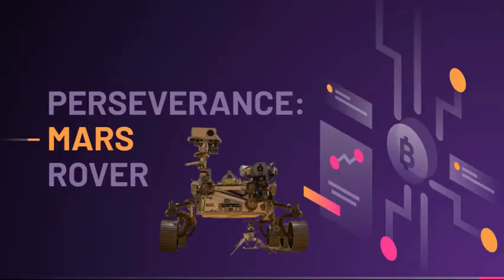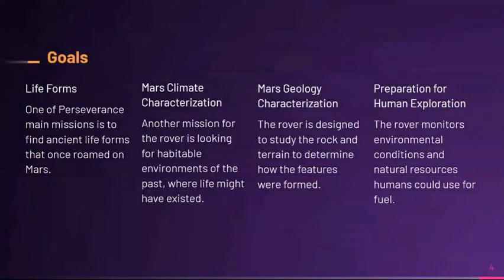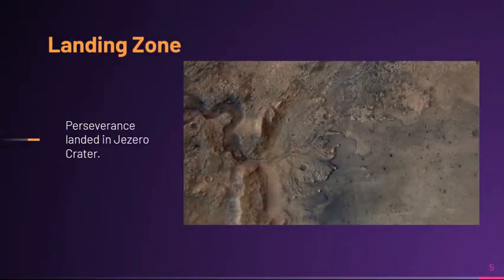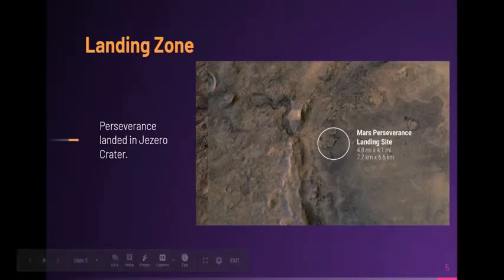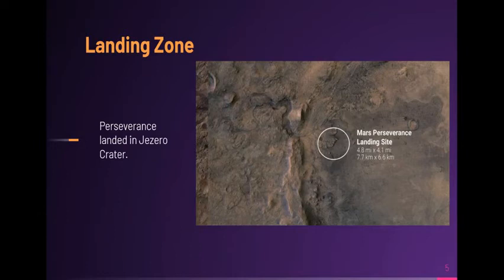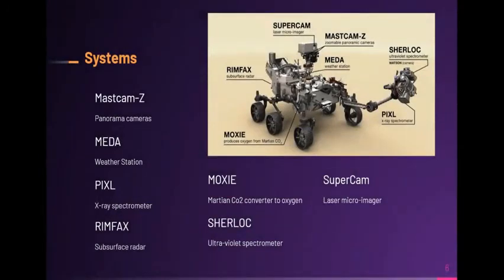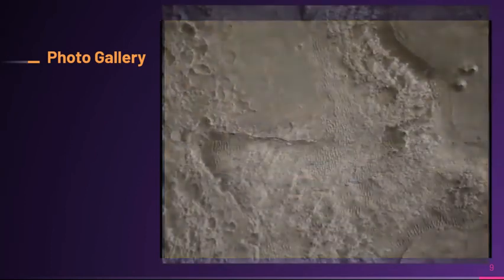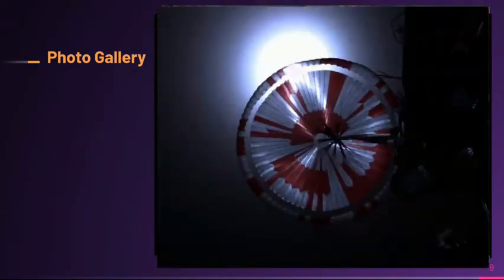HSC Science Lesson: Perseverance Mars Rover